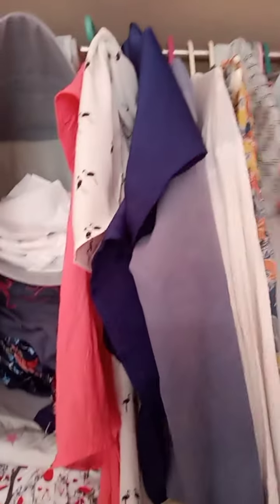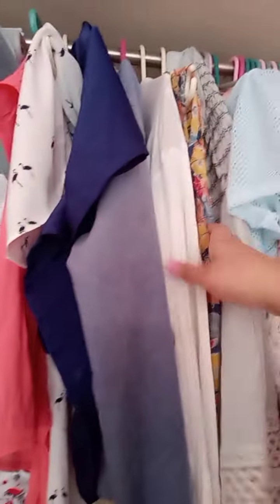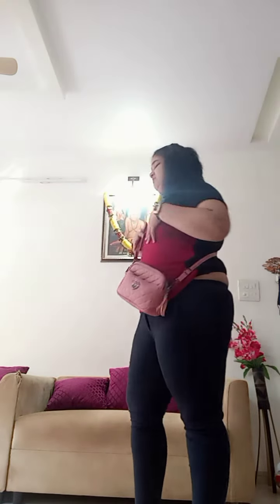Moment of truth.. epic failure???. do not try this 😭😭